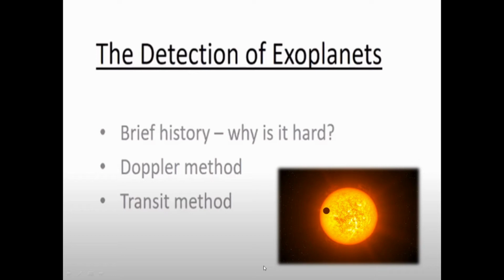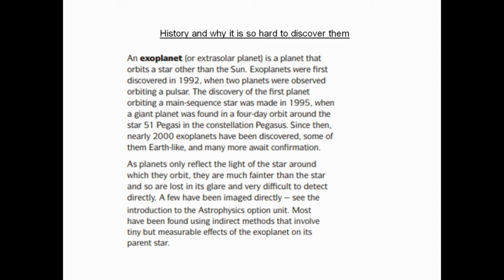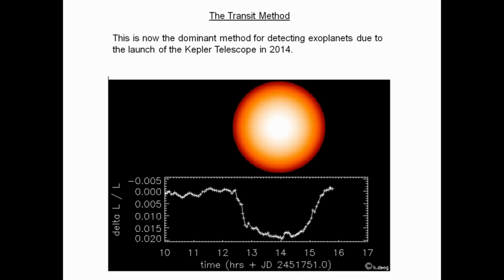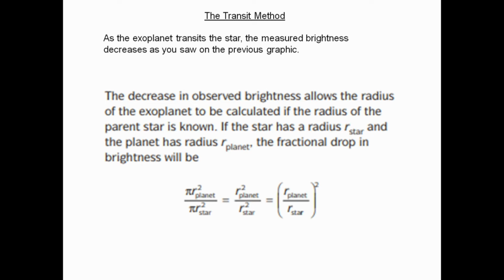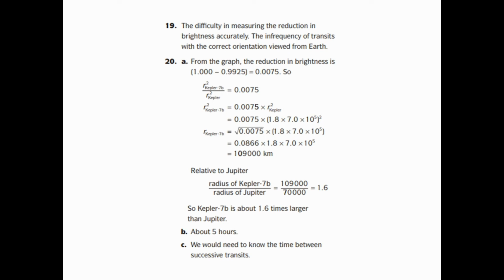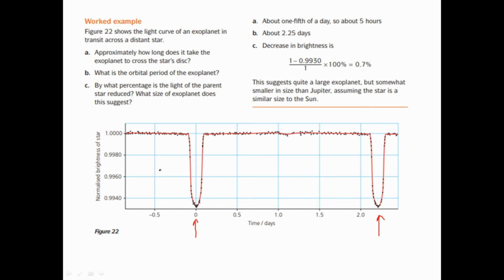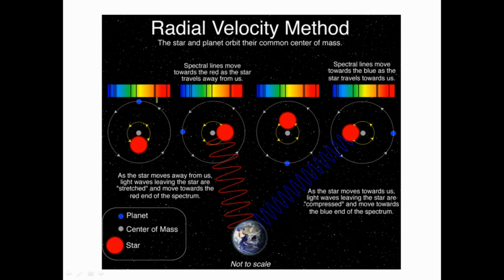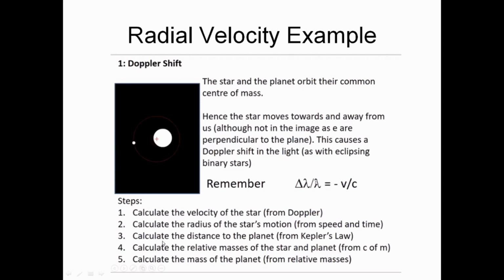Exoplanet Detection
This video is to be used for making notes on the Exoplanet section.